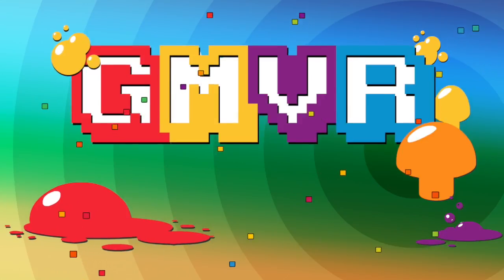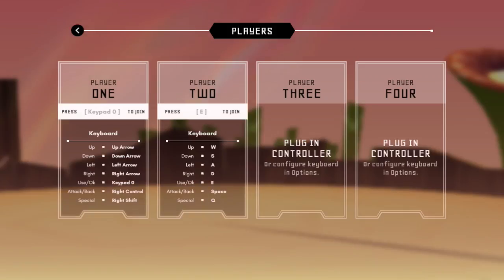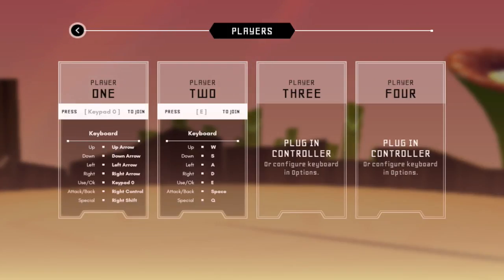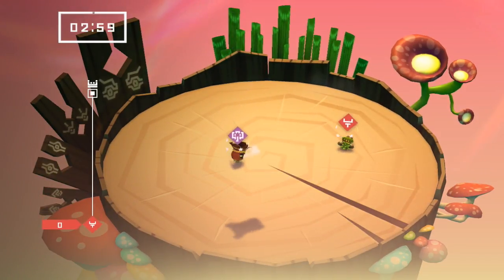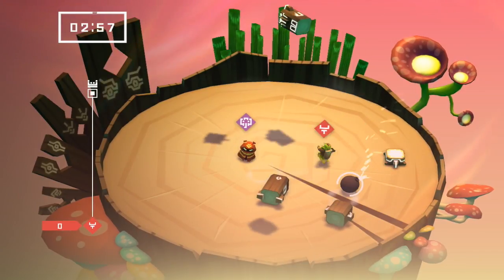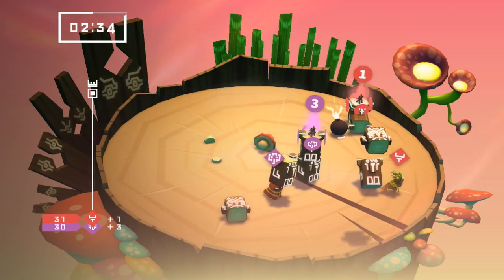TOTEM STACKING PVP | TOTEMORI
Who can stack the tallest Totems? That's what we find out today on GMVR. We are playing TOTEMORI. A simple PVP game that has players stacking Totem Poles for the win. Yes there is some battle elements as well with bombs, bashes and collapses.